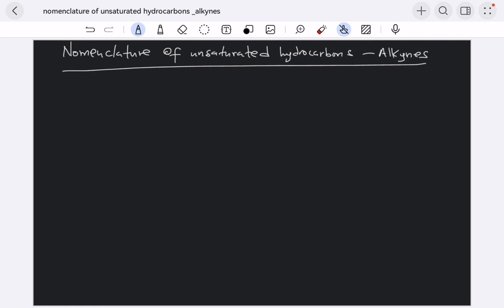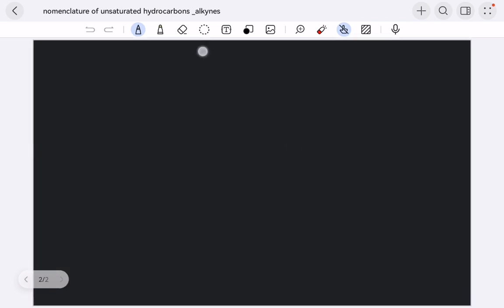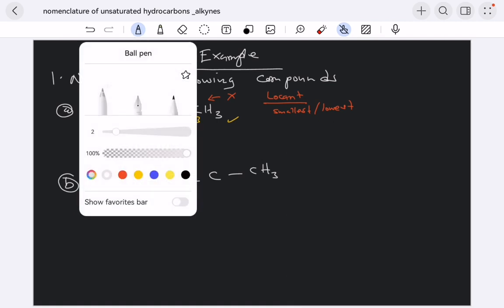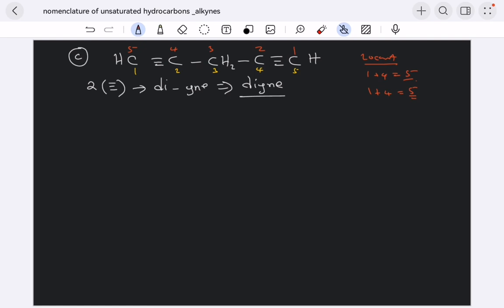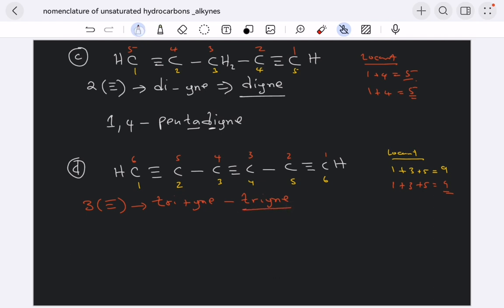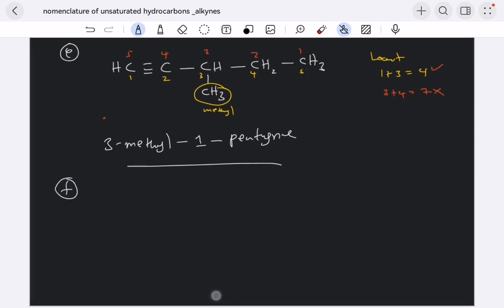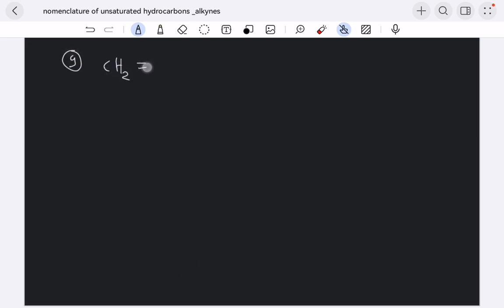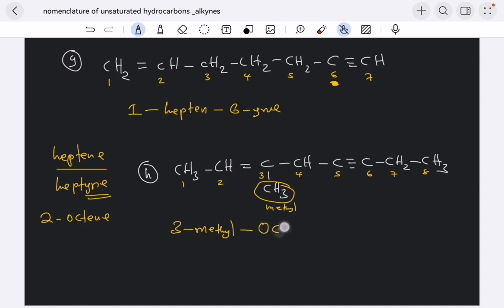ORGANIC CHEMISTRY | Nomenclature of unsaturated hydrocarbons | Alkynes